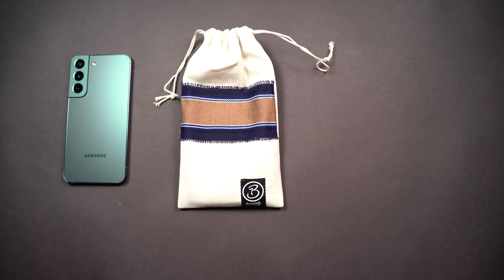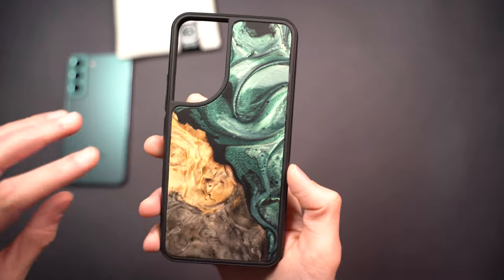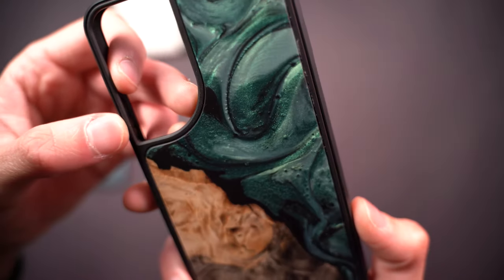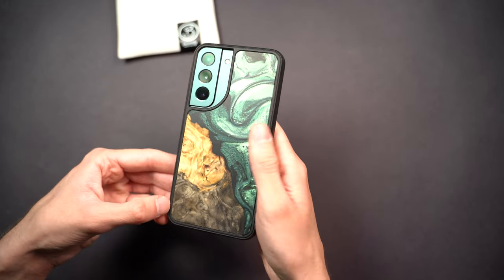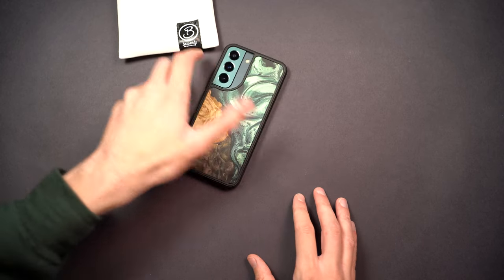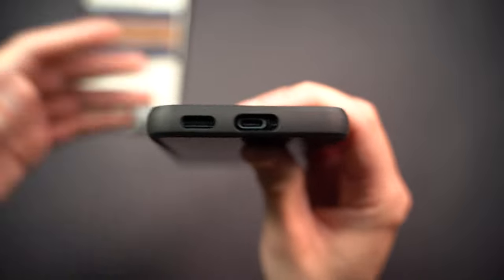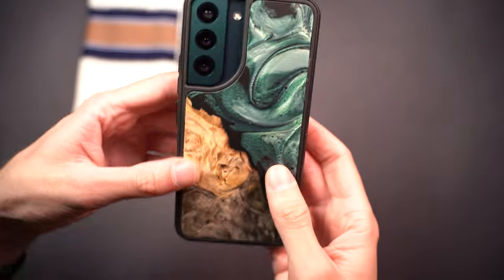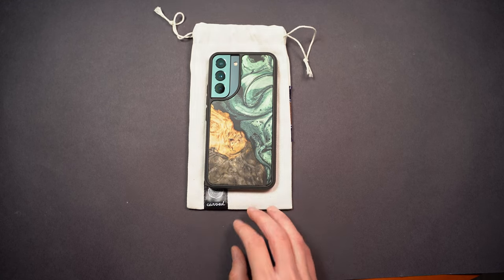Samsung Galaxy S22 Wood Resin Carved Case Review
Carved is a company which specializes in creating wood and resin products including phone cases. In this video I showcase their Traveler case for the Galaxy S22.